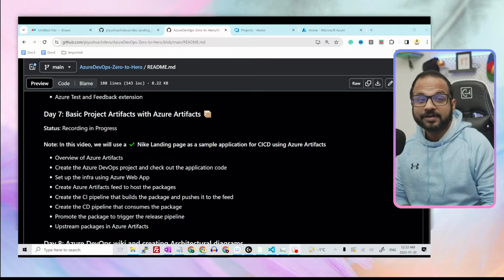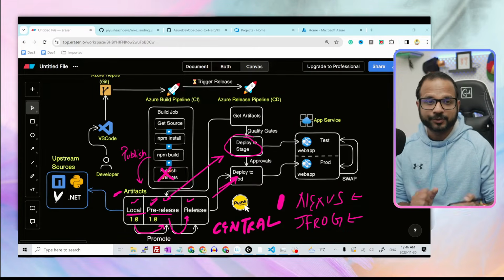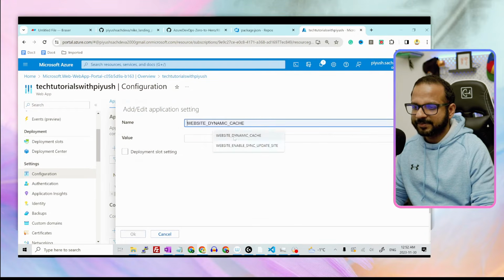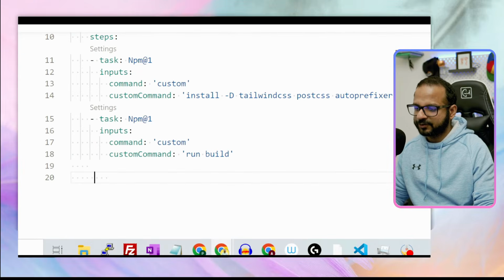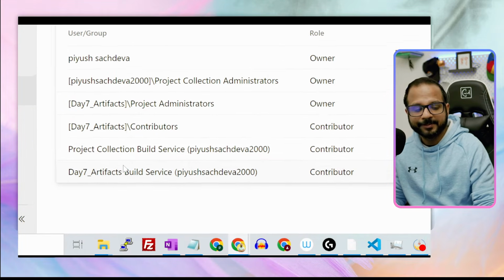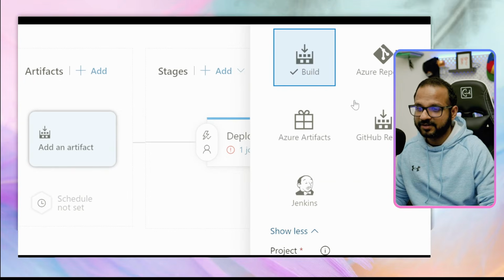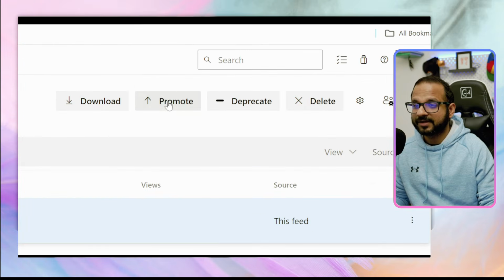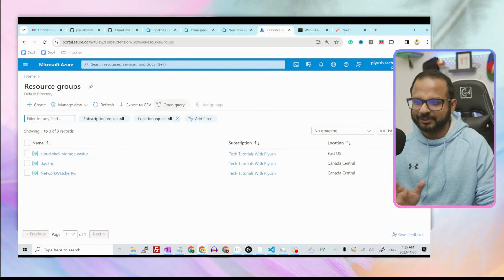Day - 7/16 Azure Artifacts | Azure DevOps CI CD Pipeline | Azure DevOps Zero to Hero Full Course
Welcome to Day 7/16 for the Azure DevOps Zero to Hero series. In this video, we will deep dive into Azure Artifacts and understand every related concept while doing the hands-on demo. We will implement the end-to-end CICD of deploying a Nike landing page written in Tailwind CSS using Azure DevOps Artifacts and pipelines.

📌By the end of this video, you will learn the following:
- What are Azure Artifacts
- Create the Azure DevOps project and check out the application code
- Set up the infra using Azure Web App
- Create Azure Artifacts feed to host the packages
- Create the CI pipeline that builds the package and pushes it to the feed
- Create the CD pipeline that consumes the package
- Promote the package to trigger the release pipeline
- Upstream packages in Azure Artifacts

Note: In this video, we will use a ✔ Nike Landing page as a sample application for CICD using Azure Artifacts

✅ 𝗔𝗹𝗹 𝘁𝗵𝗲 𝗻𝗼𝘁𝗲𝘀 𝗮𝗻𝗱 𝗱𝗶𝗮𝗴𝗿𝗮𝗺𝘀 𝗼𝗳 𝘁𝗵𝗶𝘀 𝘃𝗶𝗱𝗲𝗼 𝗵𝗮𝘃𝗲 𝗯𝗲𝗲𝗻 𝘂𝗽𝗹𝗼𝗮𝗱𝗲𝗱 𝘁𝗼 𝘁𝗵𝗲 𝗗𝗮𝘆7 𝗳𝗼𝗹𝗱𝗲𝗿

Please support me and join me in this learning marathon. Your engagement, questions, and feedback will be invaluable as we embark on this journey together.

𝗩𝗜𝗗𝗘𝗢 𝗖𝗛𝗔𝗣𝗧𝗘𝗥𝗦  👀

azure tutorial
azure devops
devops
azure pipelines
azure devops pipeline
azure devops ci cd pipeline step by step
azure devops ci cd
azure